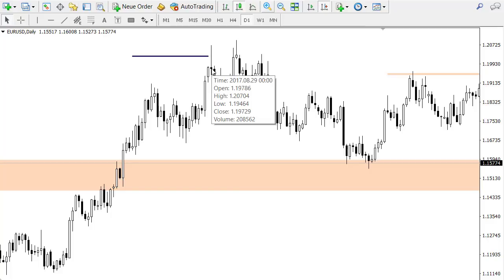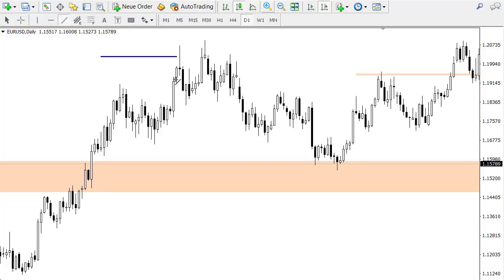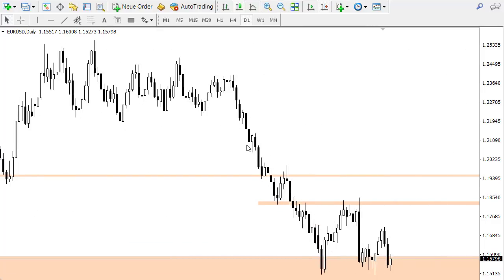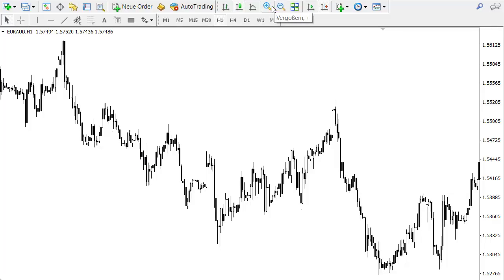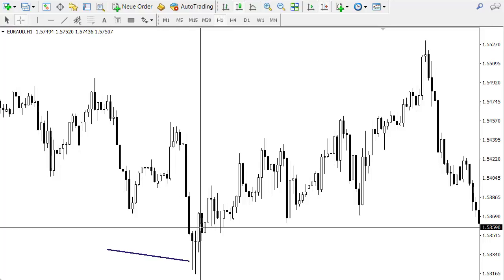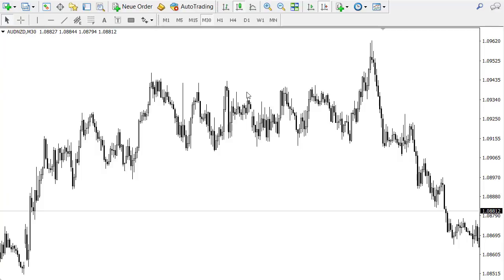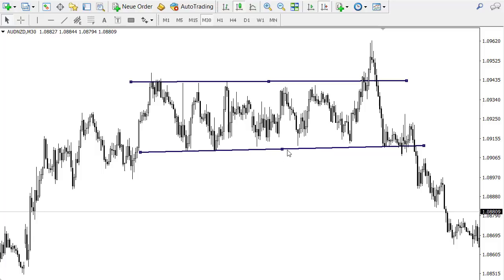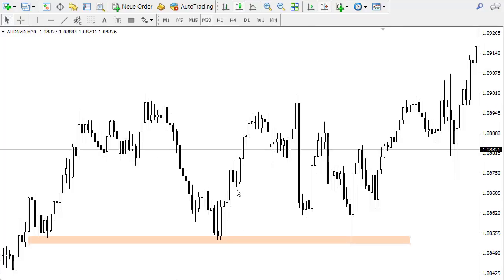How to trade Pinbars